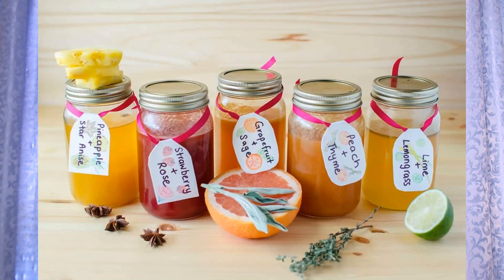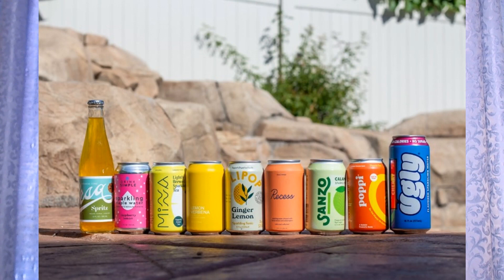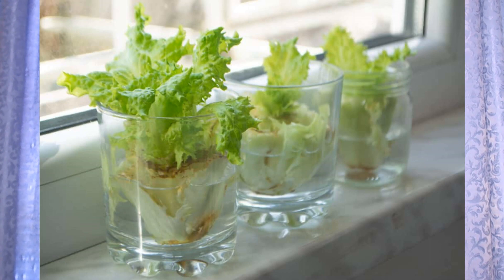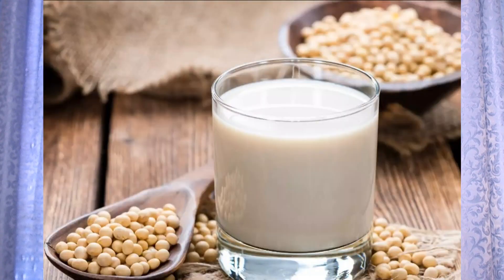Soda Alternatives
In this video, we're continuing with "Soda Alternatives". Always consult a doctor for any serious conditions. Thanks for continuing this health education journey with me and your support!

Nurse Carlotta